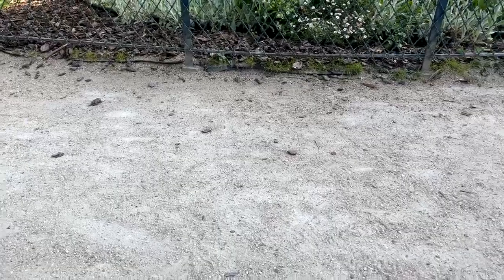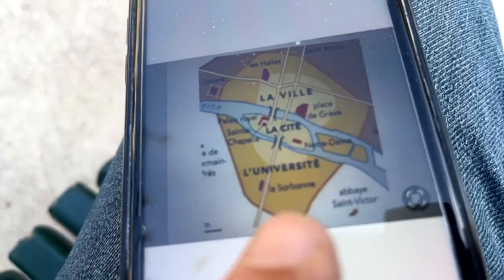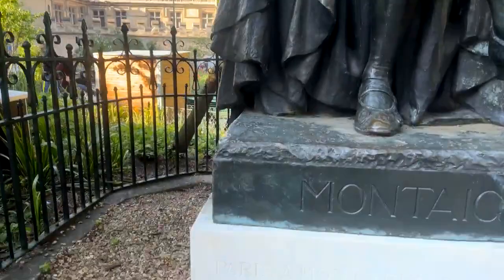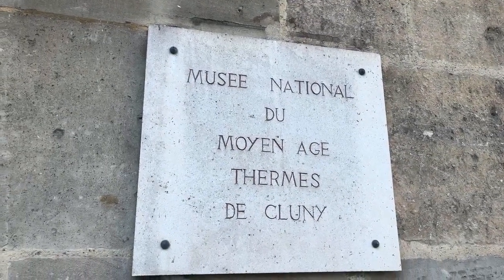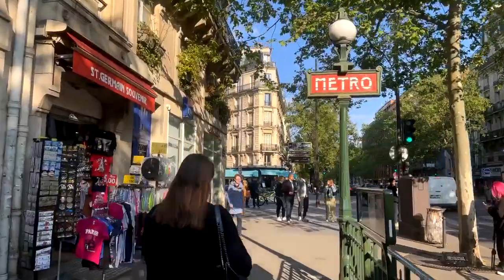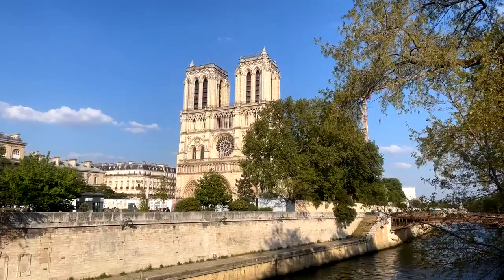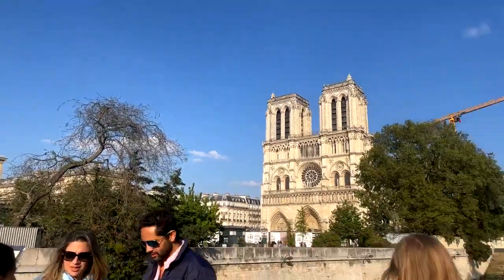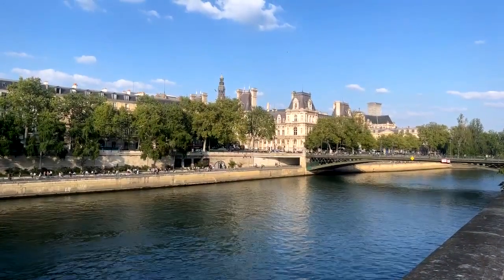LATIN QUARTER a walk in the footpath of the first university of Paris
An intellectual and artistic centre for centuries, is home to some of the capital’s most iconic monuments, the Sorbonne, the Pantheon and Luco, to name a few. But do you know where his nickname comes from?

Next to Saint-Germain-des-Prés and endowed with an impressive number of mythical places, the Latin Quarter has played a central role in Paris for centuries. Already 2000 years ago, it was around the Sainte-Geneviève mountain that the Romans settled when they arrived in this city, which was then called Lutetia.

It is also here that they installed their cardo maximus and decumanus maximus, the two main roads of a Roman city, their Forum – the foundations of which were found at the corner of Saint-Jacques and Soufflot streets – and their Arenas. Would the nickname «Latin Quarter» come from this time of development of the city by the Romans? Well, surprising, not at all! The neighborhood did not inherit this nickname until much later and we find reference to it only from the seventeenth century!

Since the founding of the University of Paris in the 12th century, the southern part of the Seine has been the nerve centre of intellectual Paris: this is where thousands of students, clerics, professors of theology and philosophy from the capital meet. In this neighborhood then called «the University», students and professors meet, fraternize, walk the streets between their various colleges – including the Collège des Bernardins, which still exists – and discuss in the language common to all these schools. Latin! It was soon coined ironically as the “Latin Country”, which later became the “Latin Quarter”… even as language begins to die in university teaching!